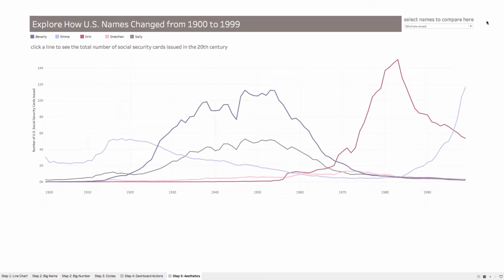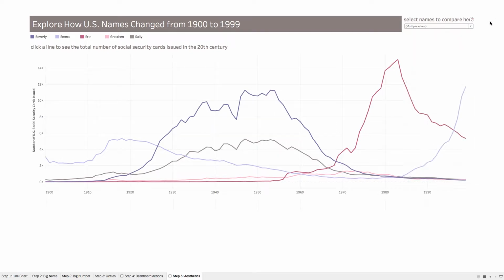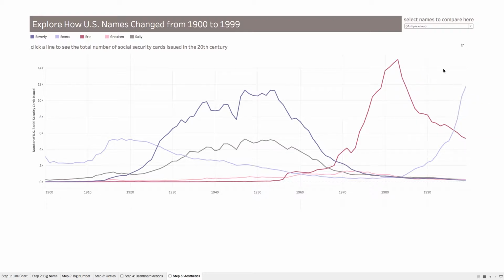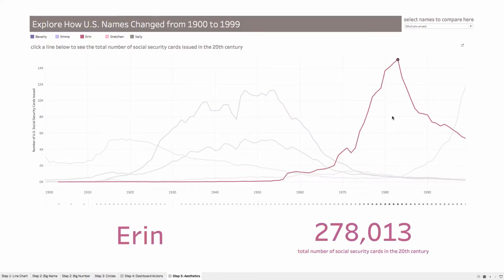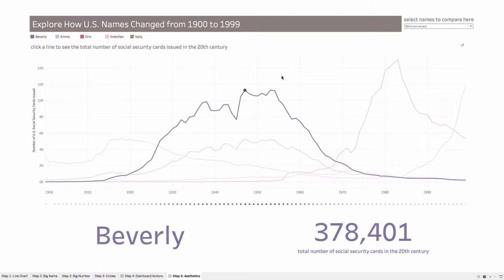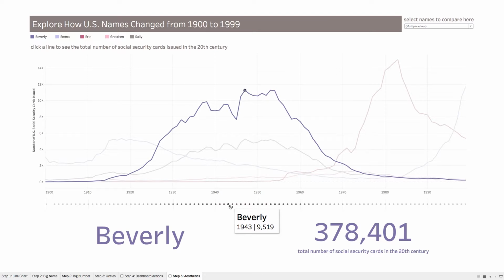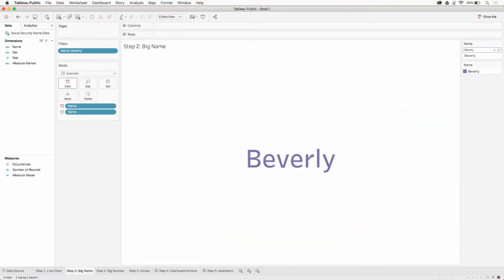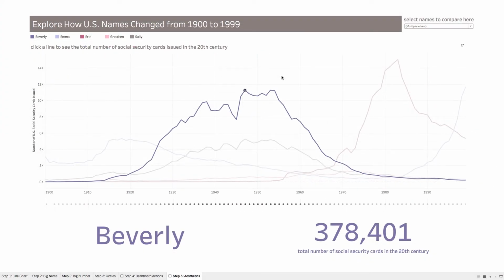Dashboard 2 | Roadmap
Take a look at what we're building this week at Data Dozen! Dashboard 2 will teach you all about the marks card, dashboard actions, line charts, and color. Jump on in and build it too!